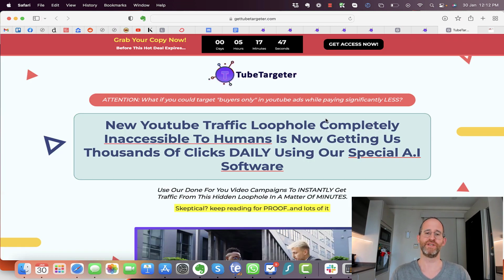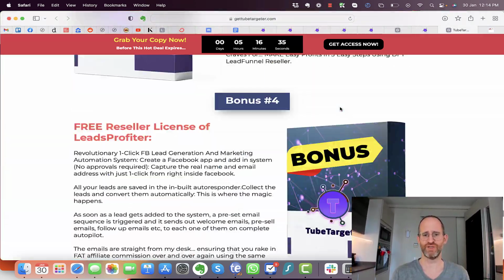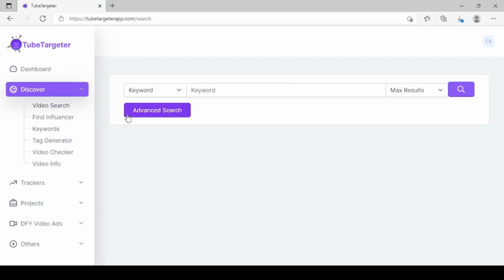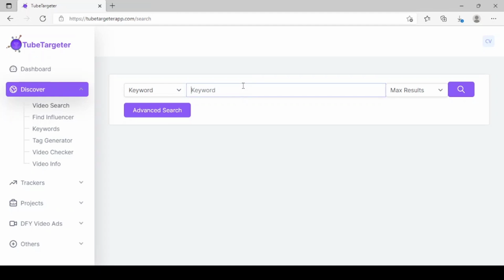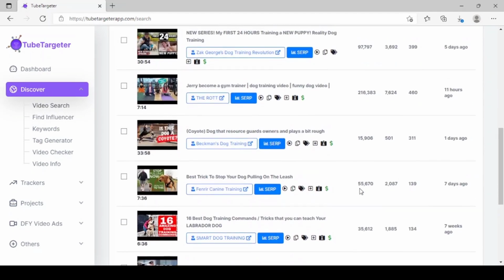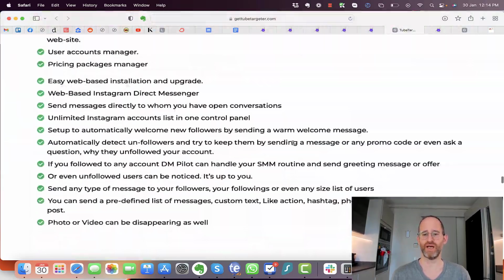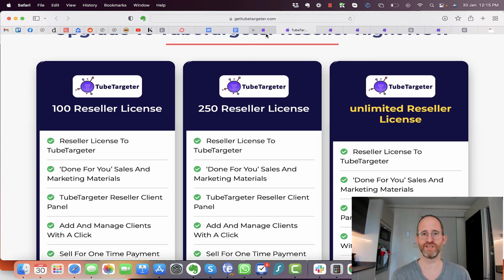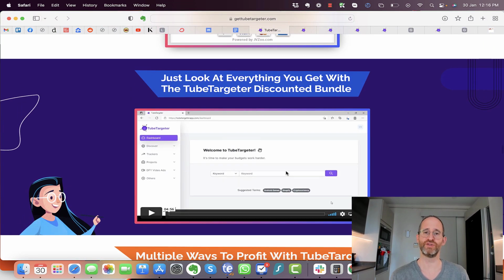TubeTargeter Review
Thank you for checking out my TubeTargeter Review